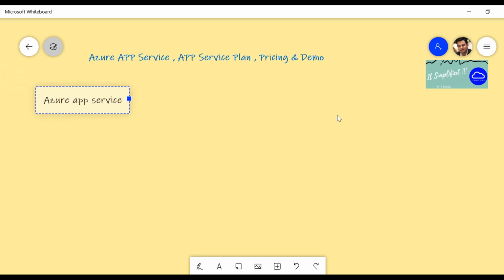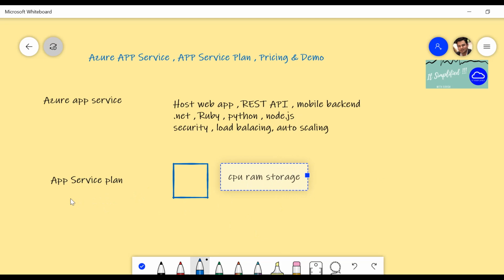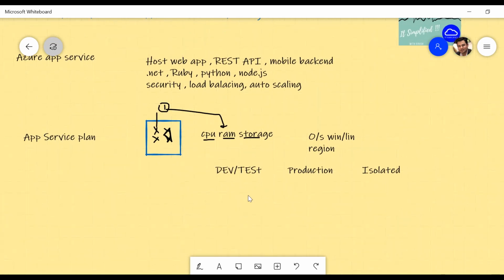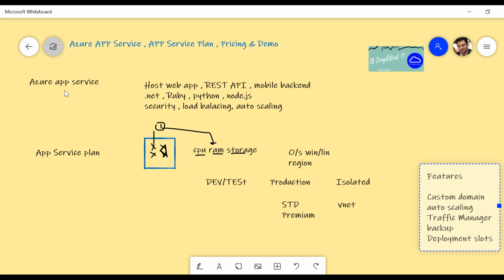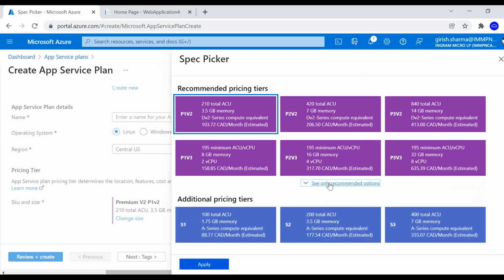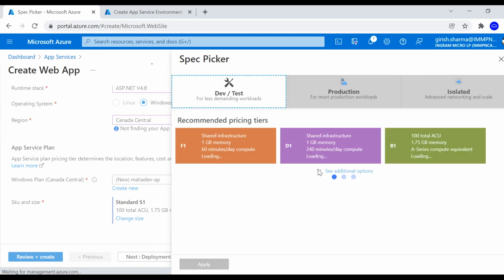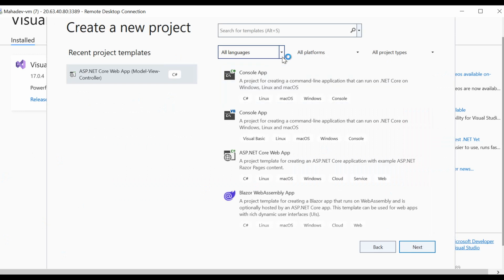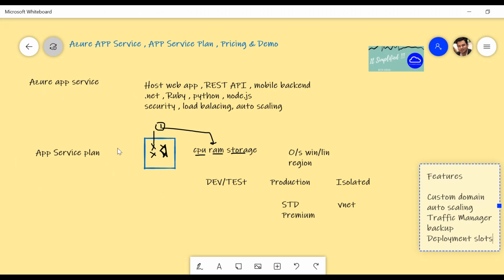Azure APP & APP Service Plan Explained !!! (Part 1)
In this video will go through what azure app service and app service plans are how to deploy these services.